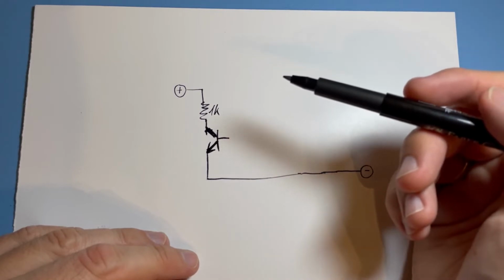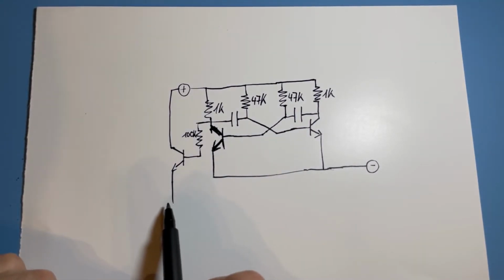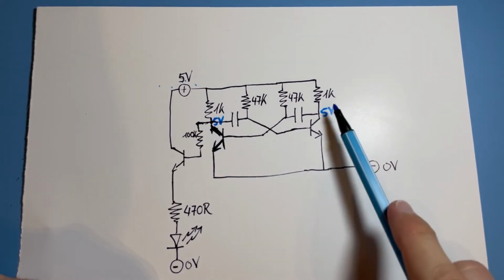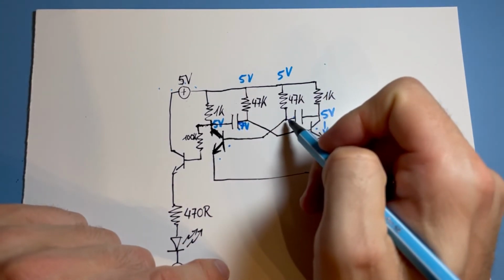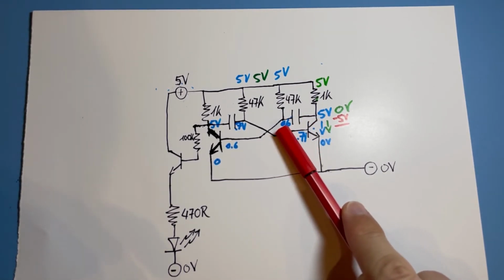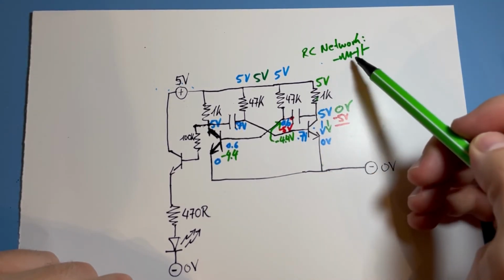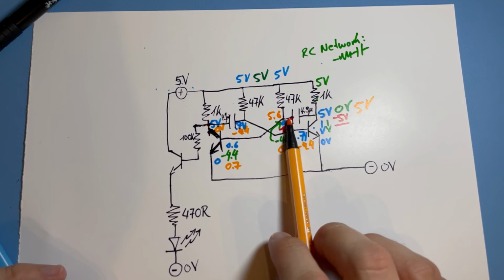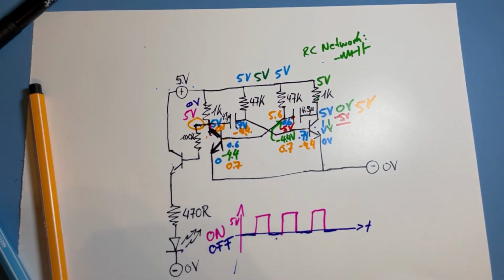How to Build a 5V Rectangle Oscillator from Basic Stuff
Hey there, ever wanted to make a signal generator with simple off-the-shelf parts, that produces a 0V-5V-0V-5V-0V-5V-. and so on signal? Come join my video and see how I did it and you can too!